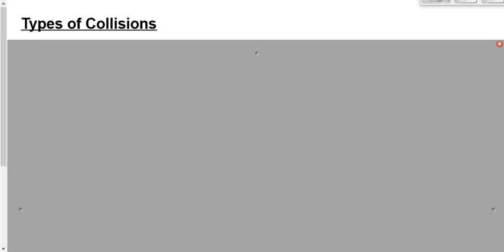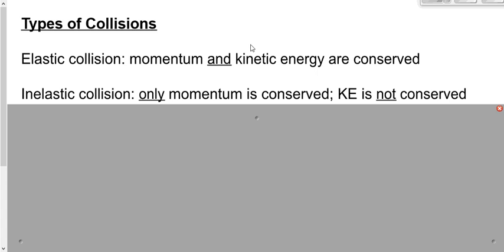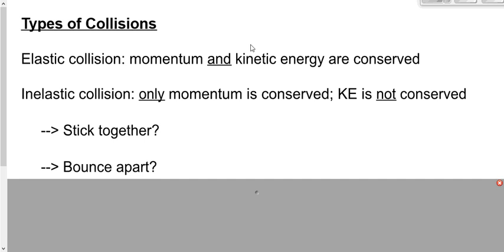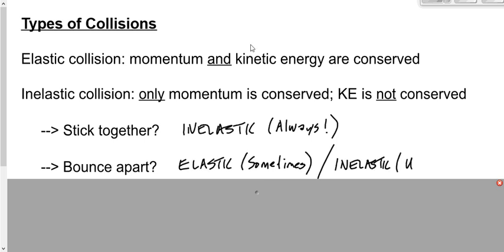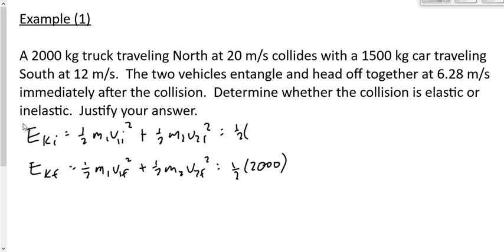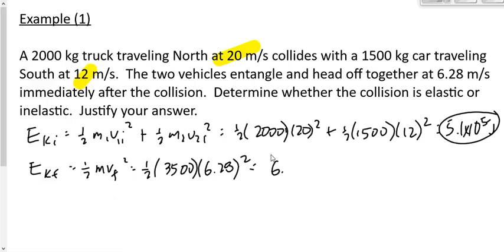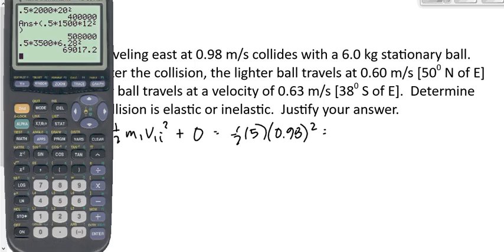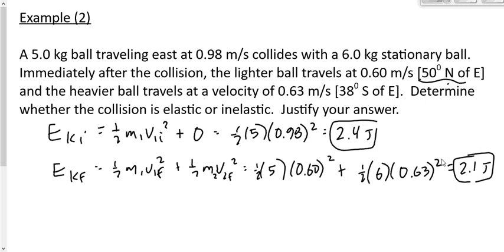(121-P3017F) Elastic and Inelastic Collisions